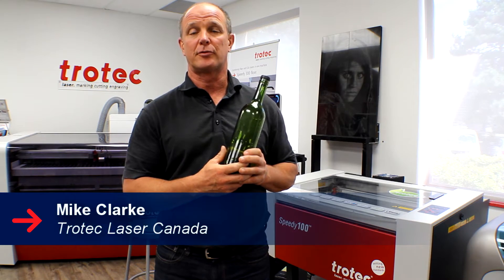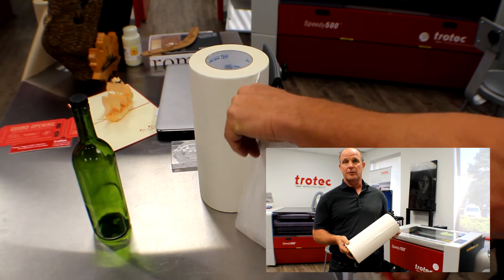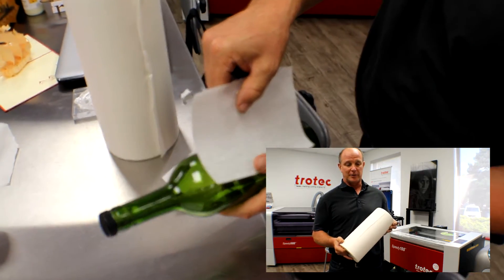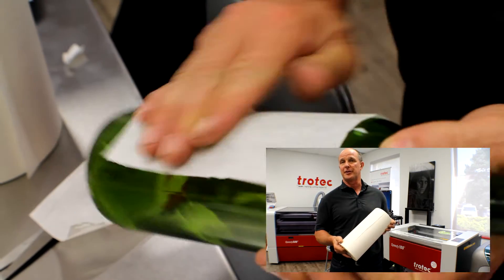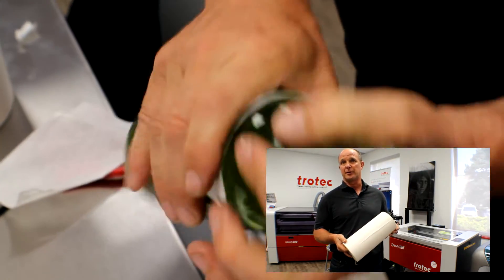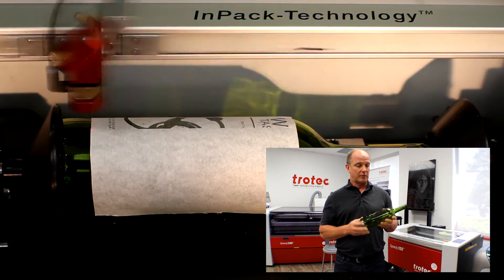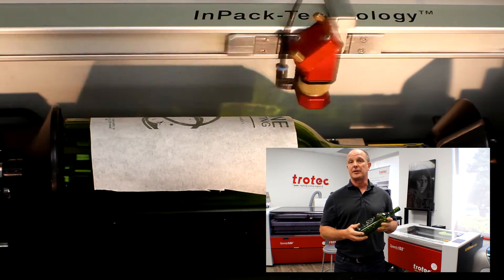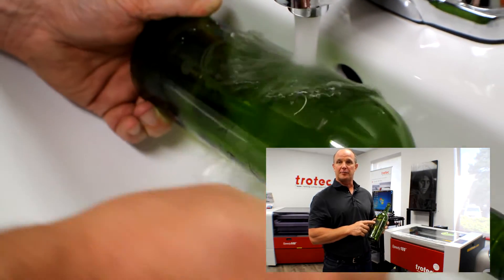Laser Engraving a Wine Bottle | Glass Engraving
Here at Trotec Laser Canada we went one step beyond glass engraving and laser engraved the green-coloured glass of a wine bottle with some great results!

You can personalized an existing wine bottle, create a design for a special event like a wedding, or invite people to your winery with a special "wine tasting event" bottle. The possibilities are endless!

1705 Argentia Road, Unit 9
Mississauga, ON